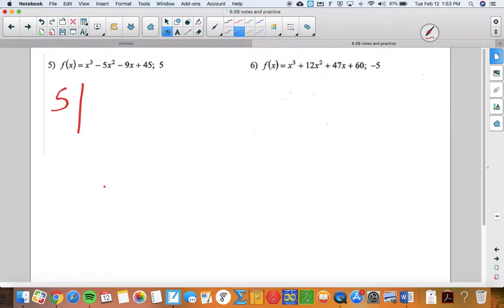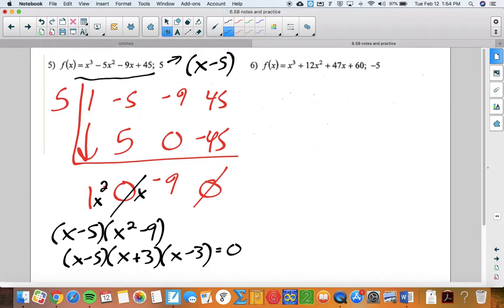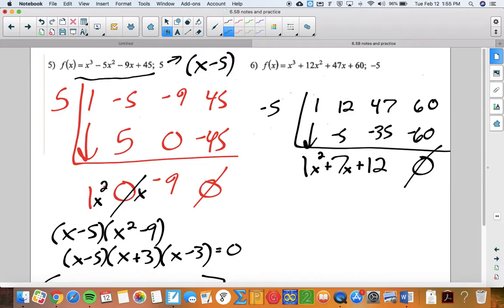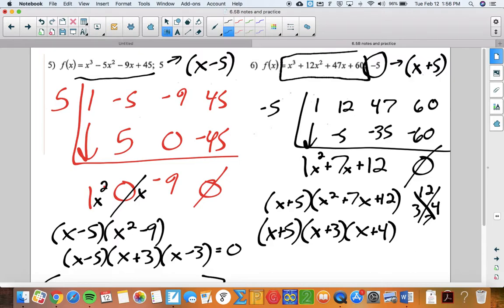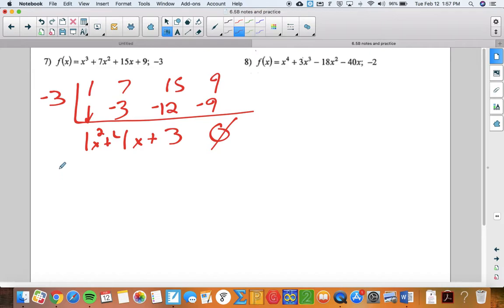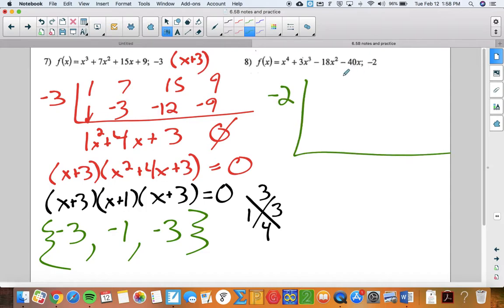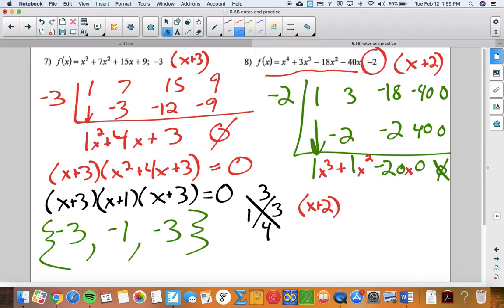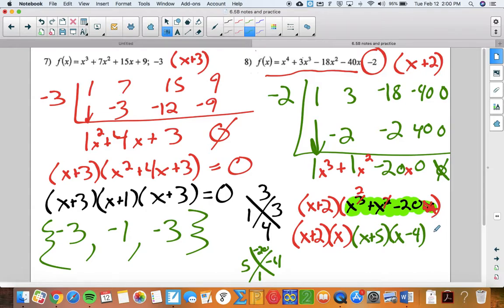6.5B practice 5 - 8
6.5B practice 5 - 8